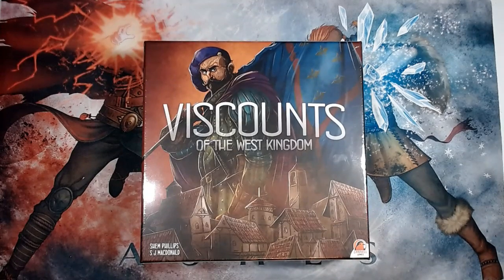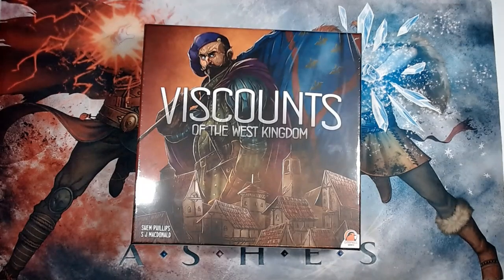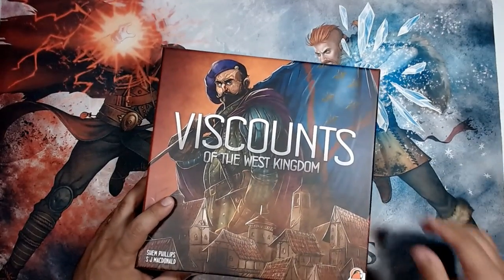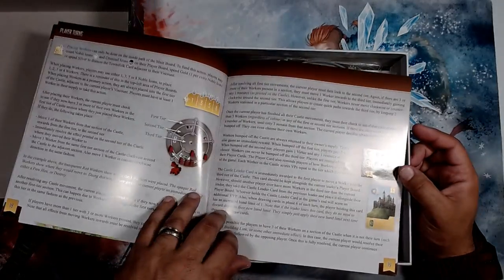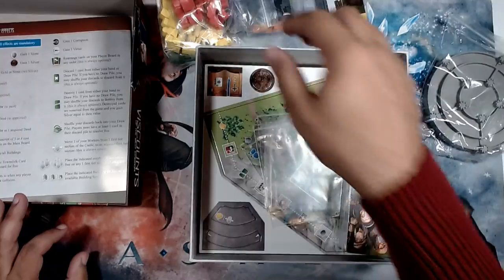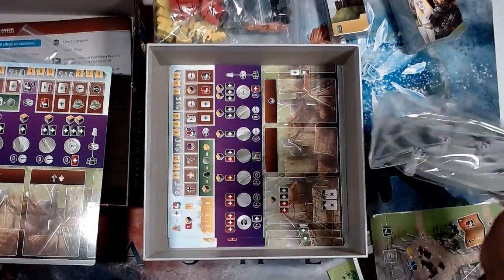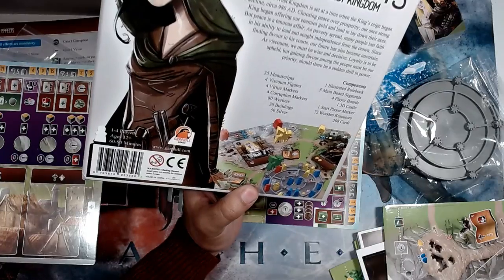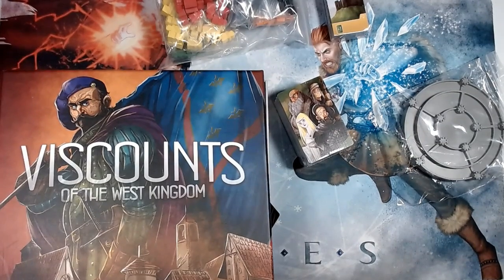AT unboxes Viscounts of the West Kingdom